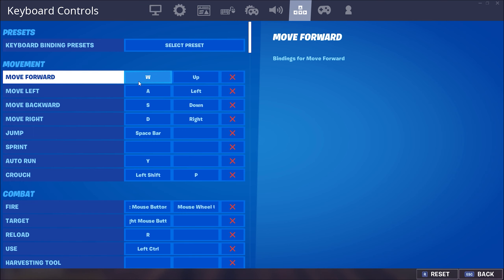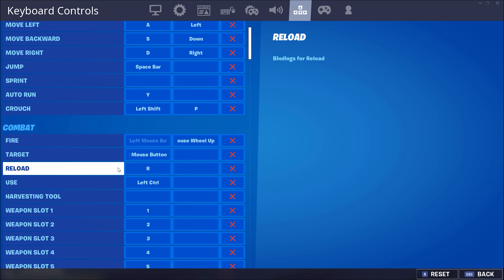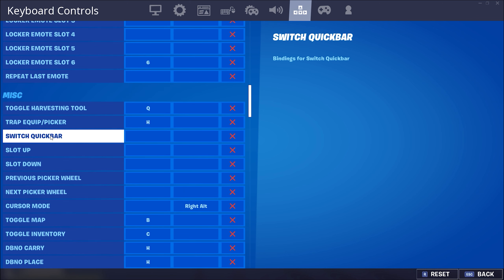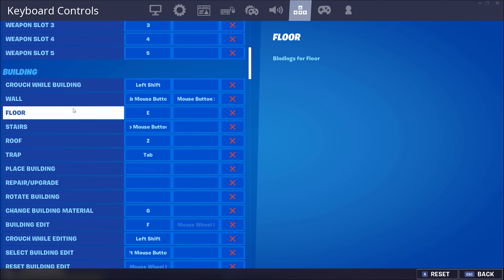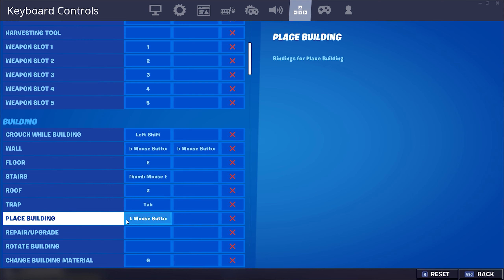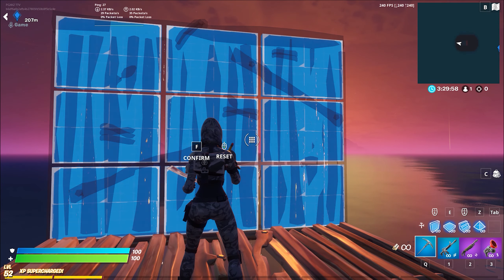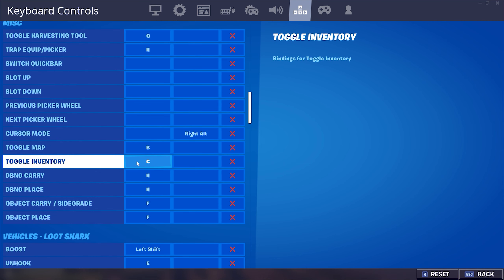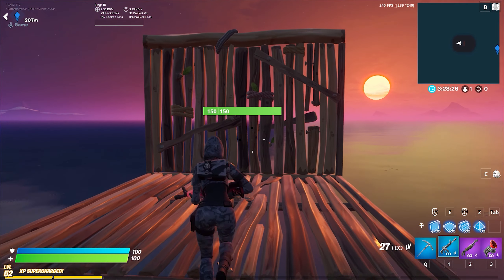(Updated) Best Keybinds For Beginners - Fortnite Chapter 2 Season 3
Like the video if you actually enjoyed.